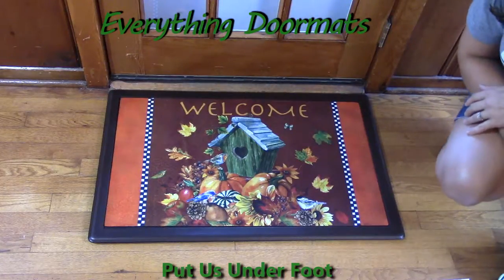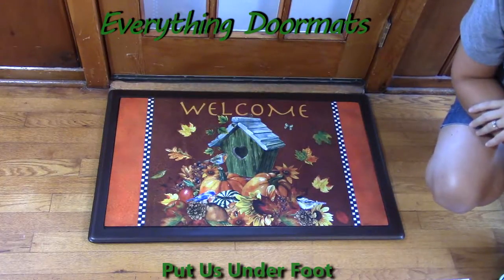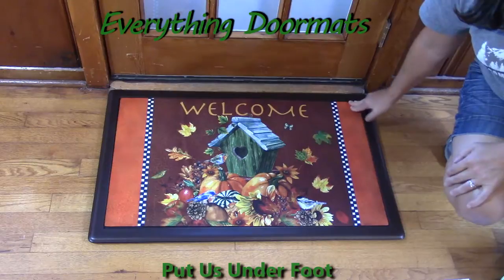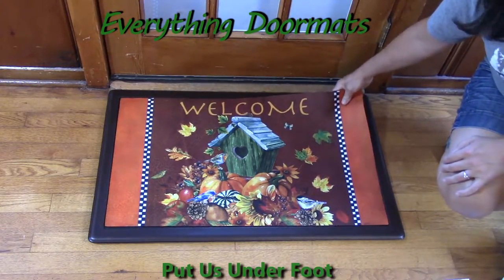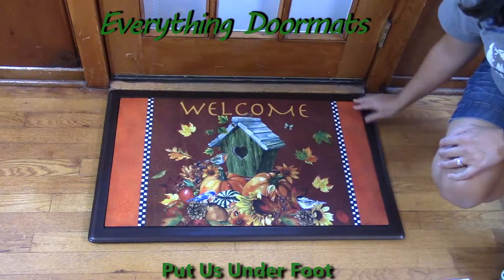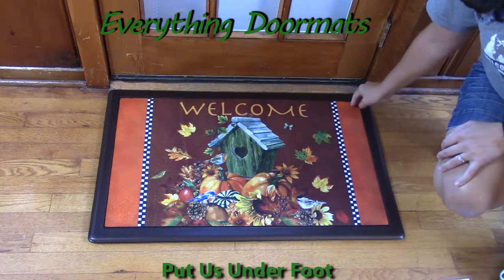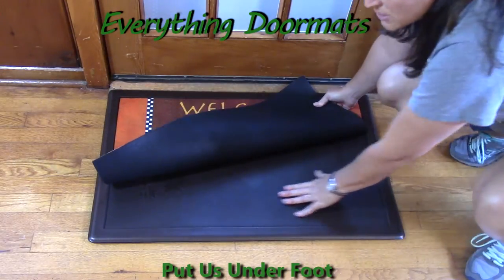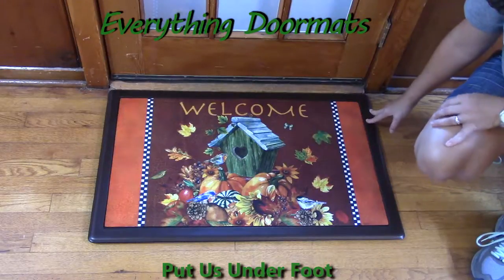Autumn Birdhouse Insert Doormat - 18 x 30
To help their customers even more William & Nicole have put together a series of short videos showing off the different features of their mats. This video shows a 2016 fall doormat - Autumn Birdhouse.